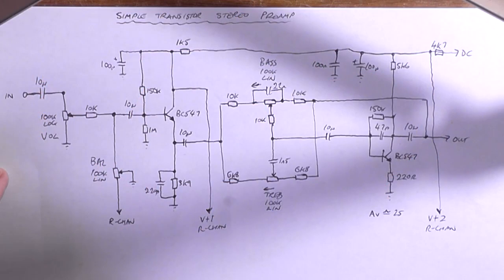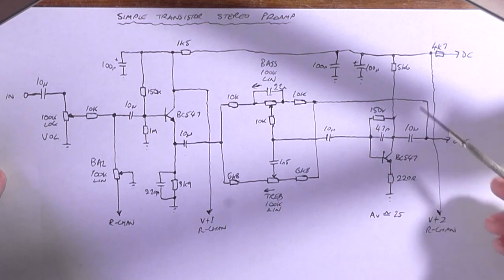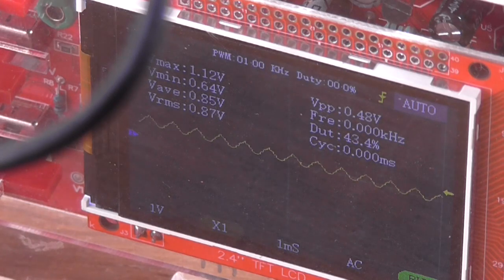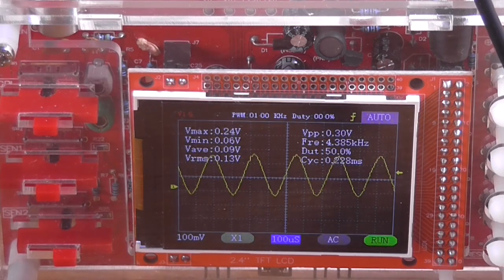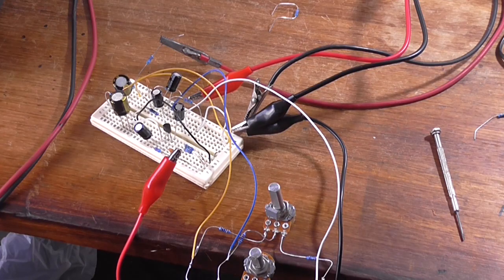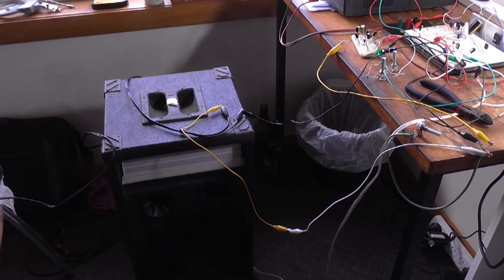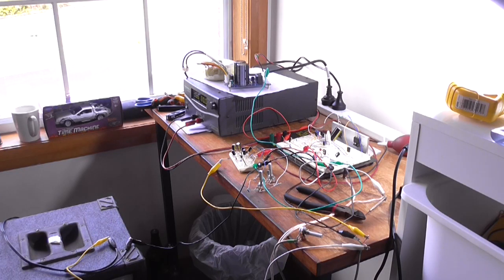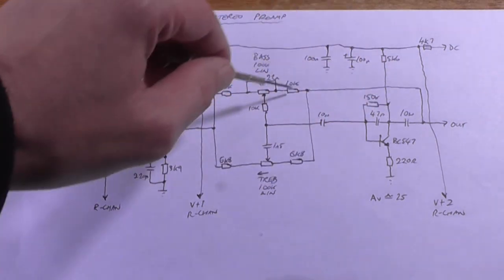Simple Two-Transistor Preamp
This voltage-follower pre-amplifier allows volume, balance, bass and treble controls. Does it work OK? Let's find out.

NOTE: This "pre-amp" is a voltage follower, in its current configuration. Therefore, it will produce no gain. If you want gain, you'd change the input transistor from an emitter-follower, to a common-emitter amplifier, with a collector resistor (say, 10k), and adjust the emitter resistor for your required gain. So, what is the point? To provide a non-lossless bass and treble (and possibly midrange) to a power amplifier that already operates at a high enough gain not to need a preamp.

This will work perfectly for my purposes with the 15W amplifier I'm planning to build.